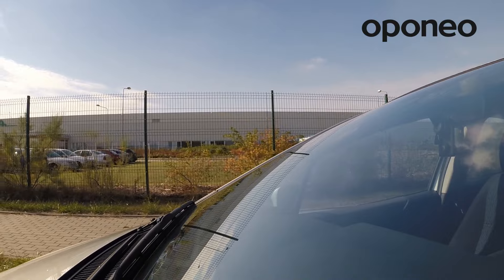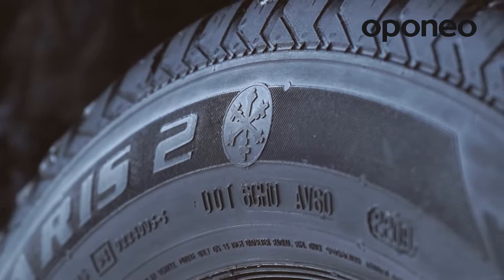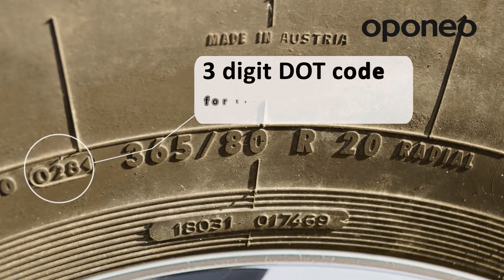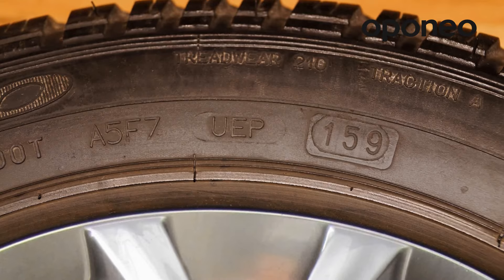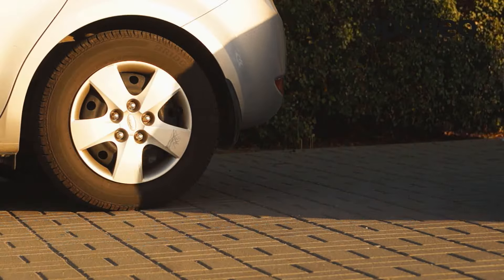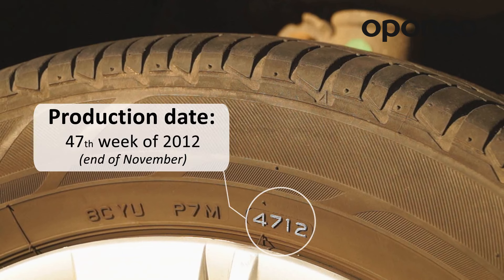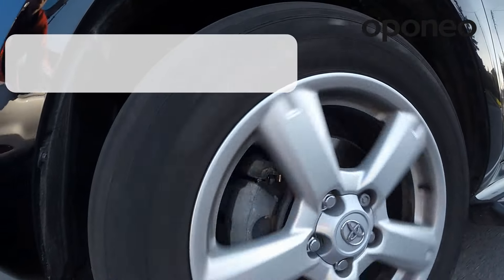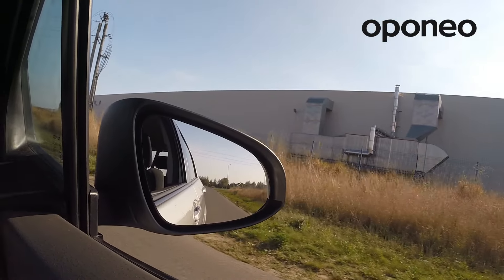Tyre production date - DOT ● Hints from Oponeo™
Each tyre should be labelled with its manufacture date. It is helpful with determining its expiry date and the factory in which it was produced.